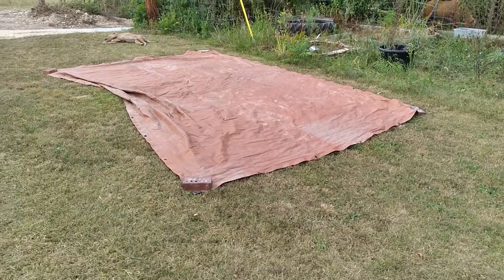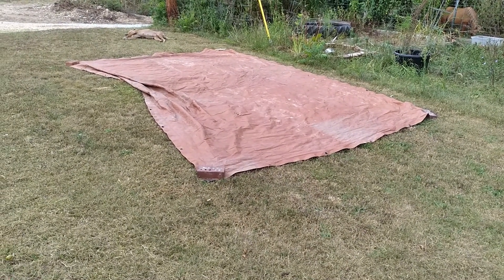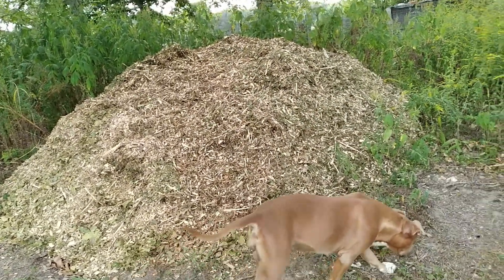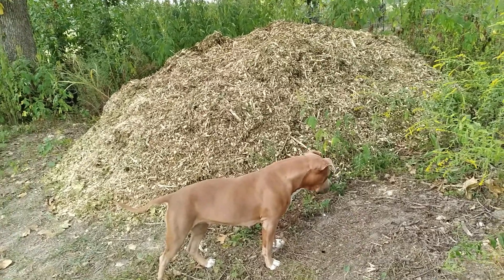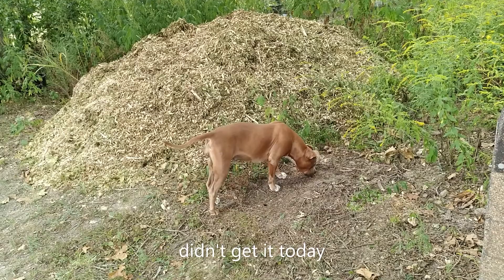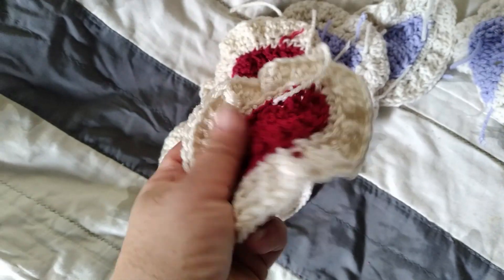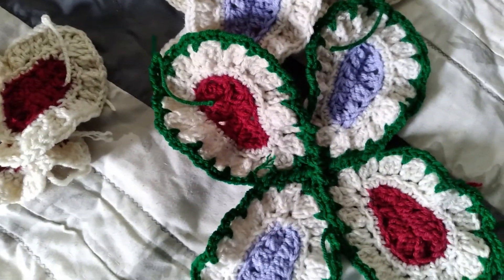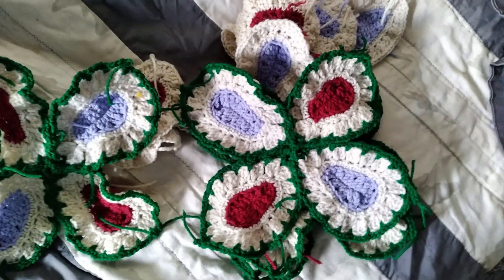Crochet projects #15 plus